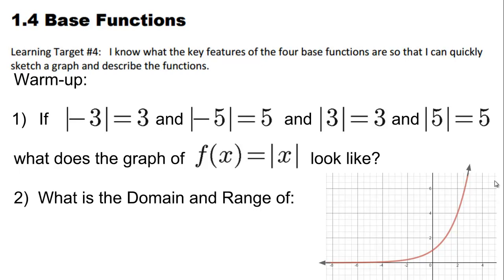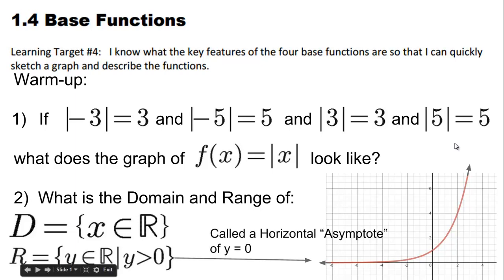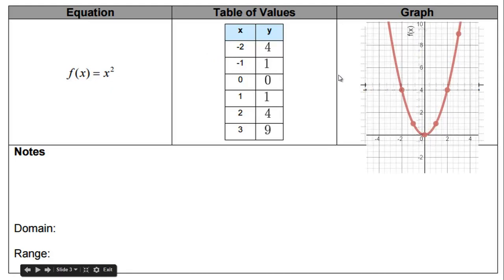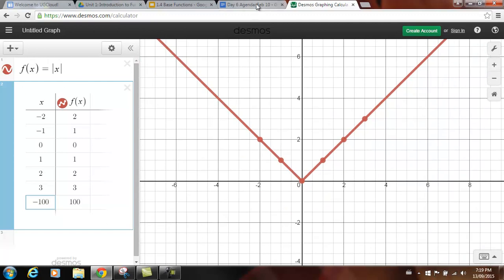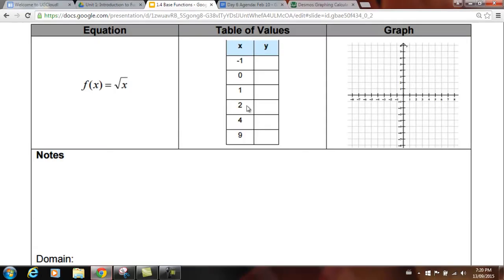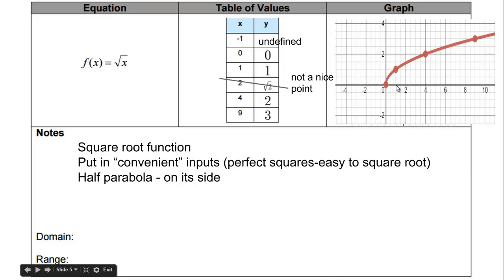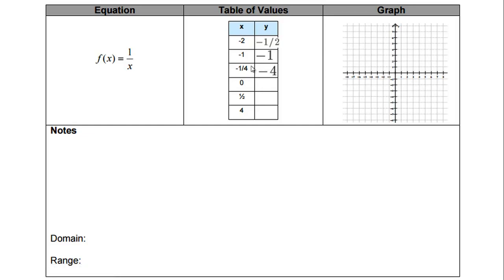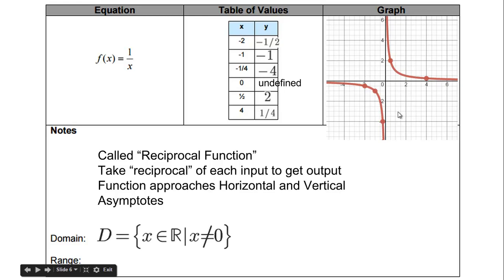1.4 Base Functions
Investgating the quadratic, square root, absolute value and reciprocal base functions